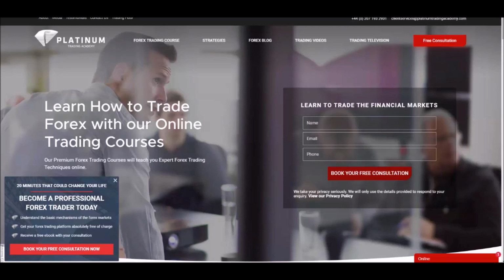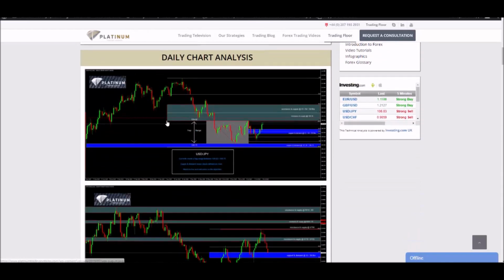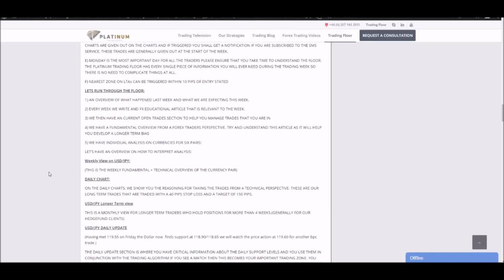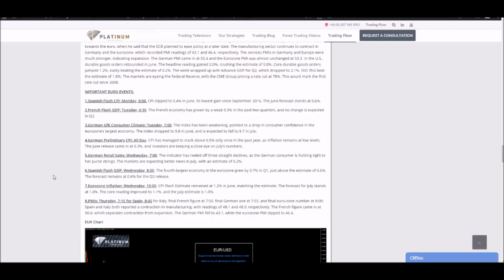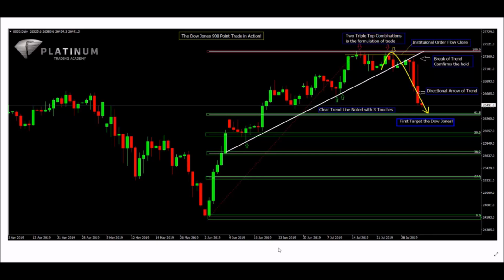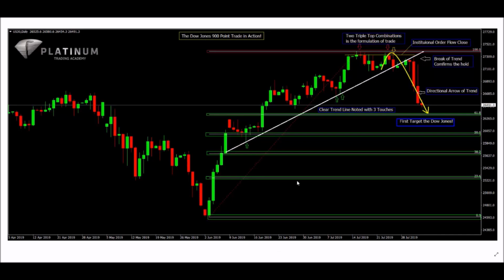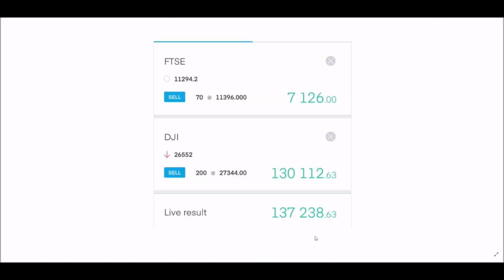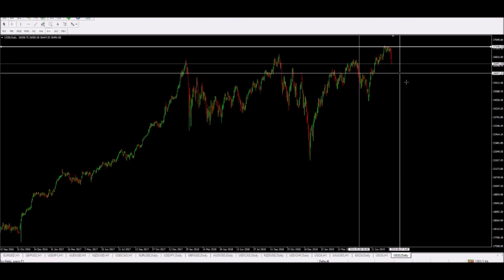How to Trade Indices Profitably!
We discuss how the strategies can be used to produce consistent pips on the market each week and how easily they can be used around a full time job. The strategies are produced by expert traders to provide the public with daily profits. This video discussed the indices and how we used technical and fundamental analysis to predict a 900 point move.